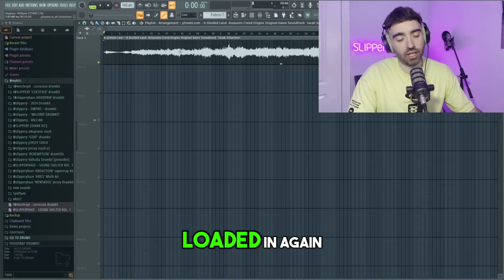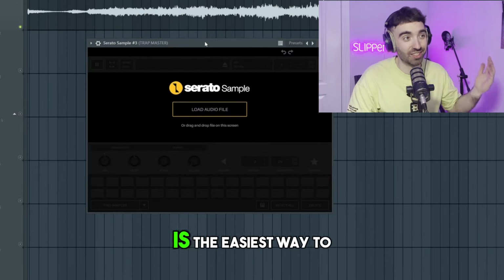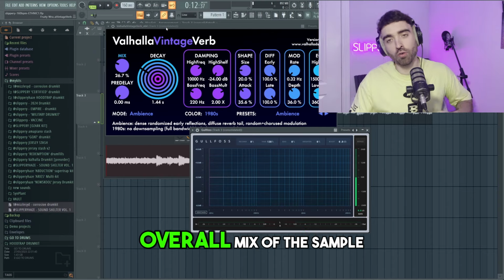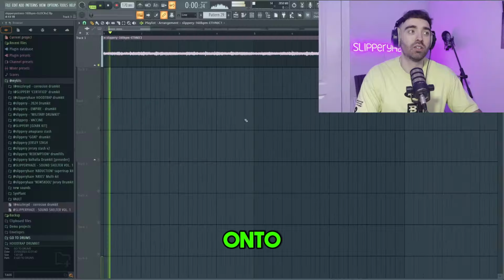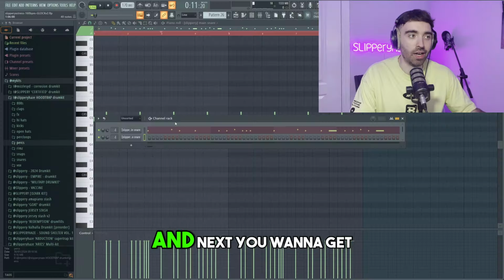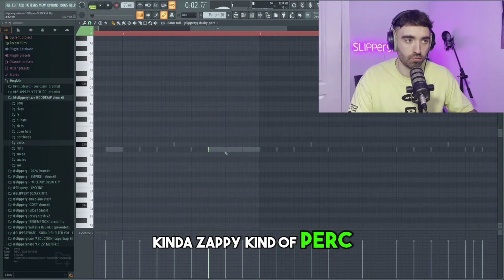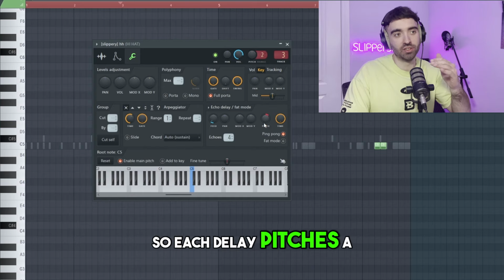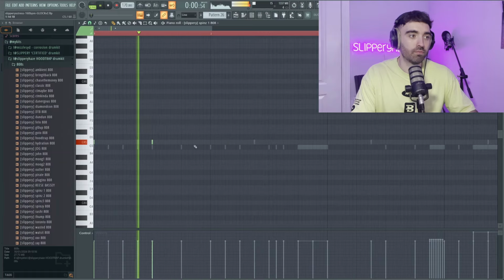How To Make INSANE HOODTRAP TYPE BEATS From SCRATCH!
HOODTRAP DRUMKIT OUT NOW!

How to make hoodtrap type beats from scratch in fl studio tutorial 2024